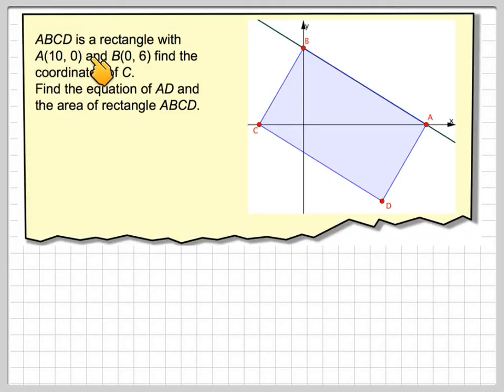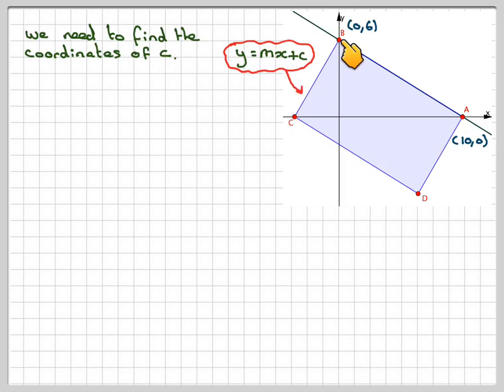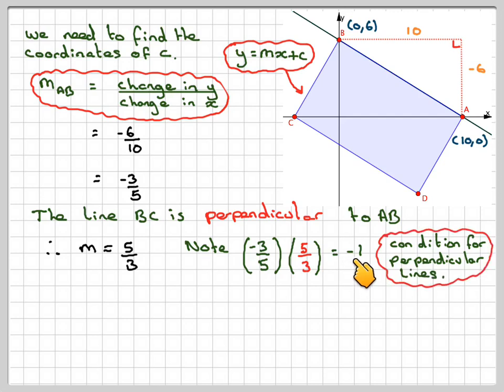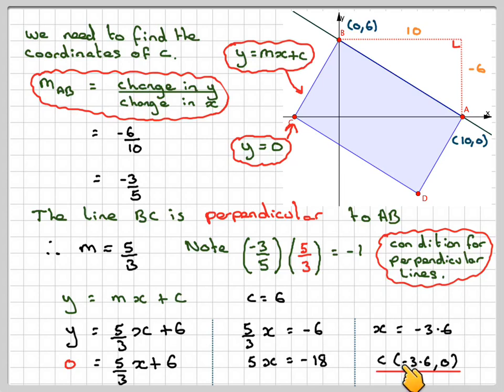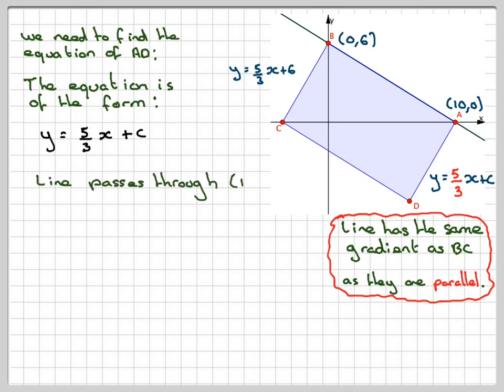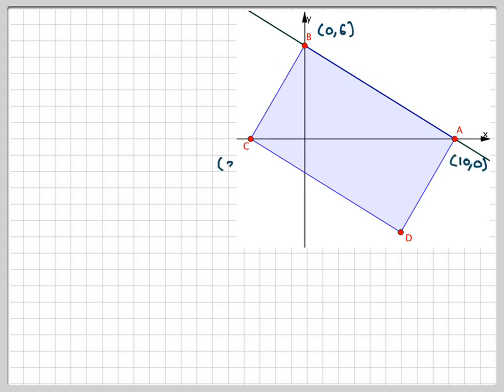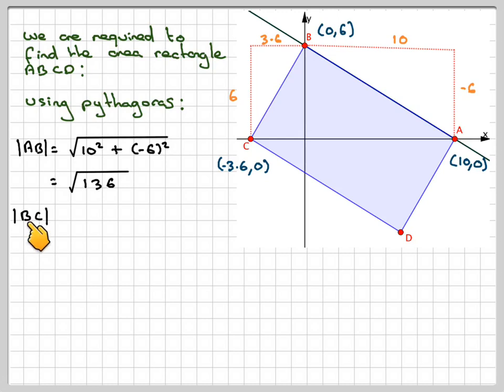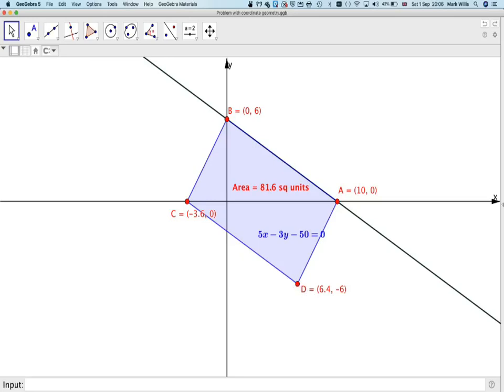Problem solving using coordinate geometry